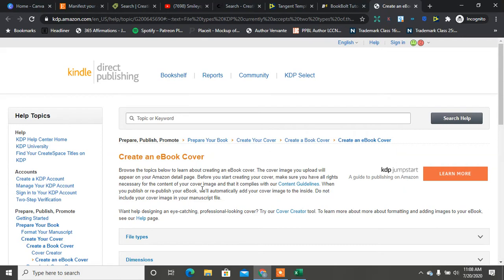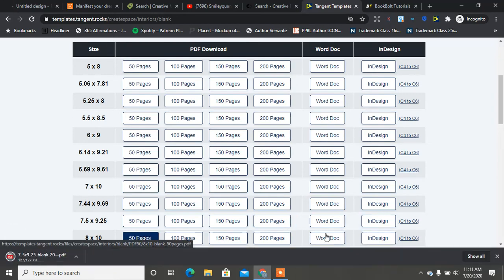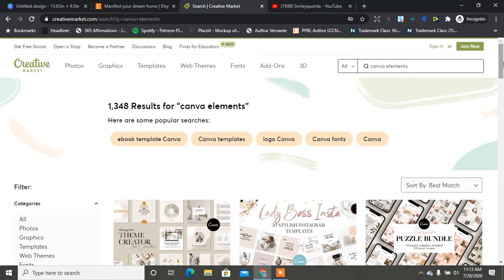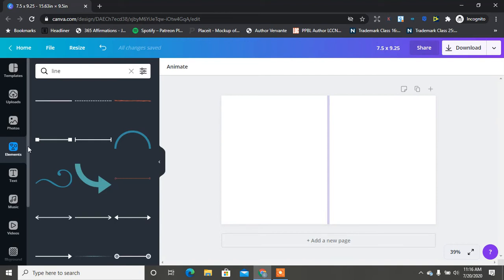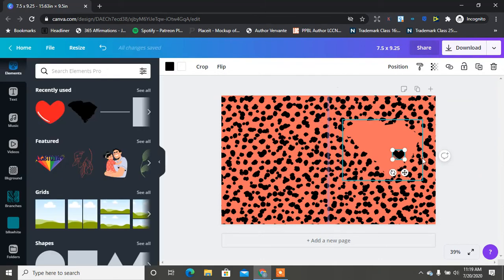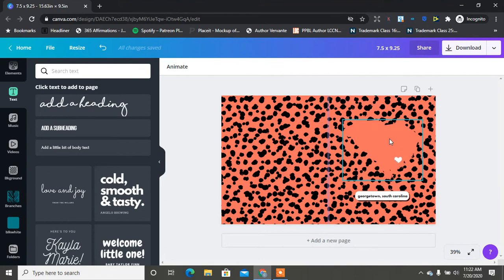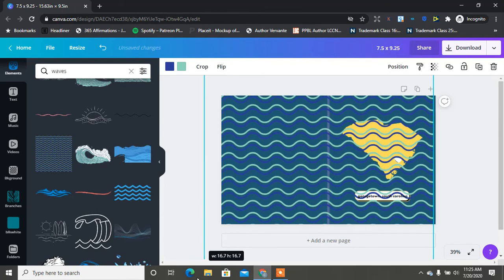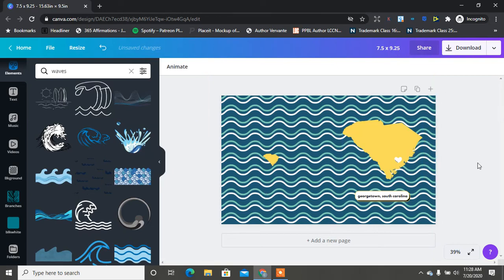Key Tips For Designing Your Journal Business | How to start a journal business